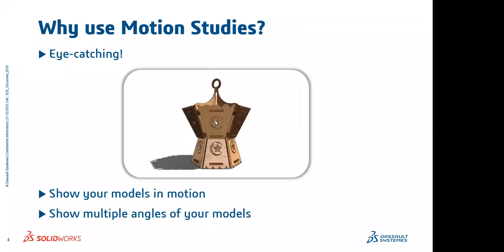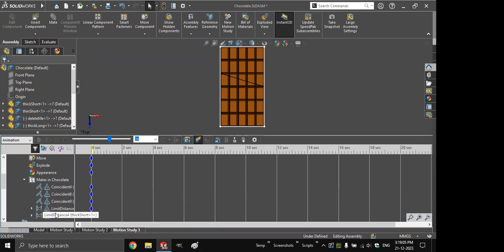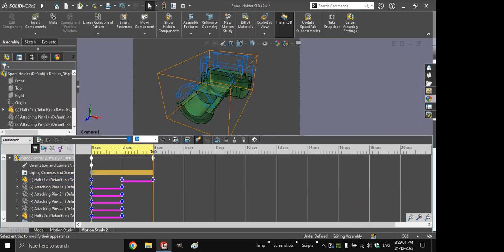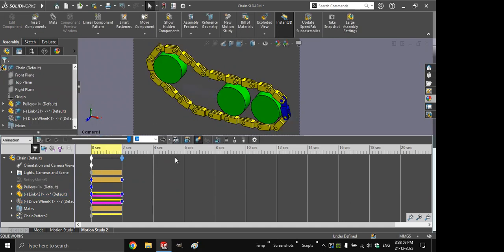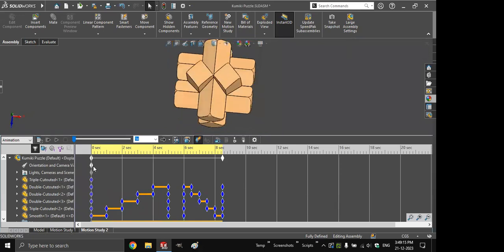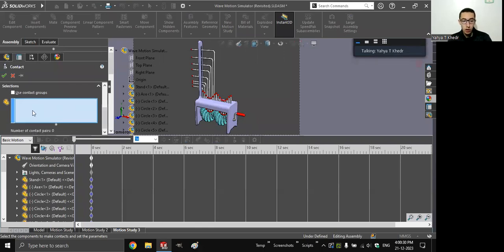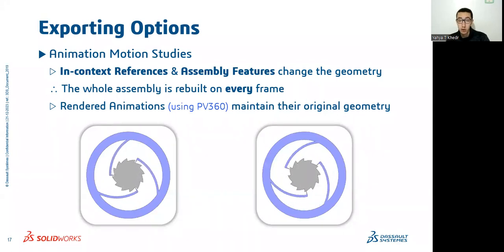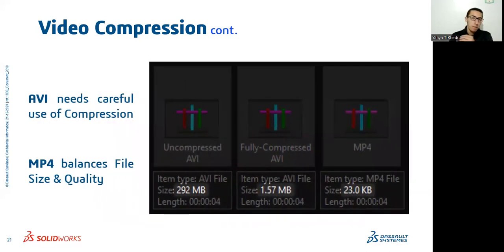SOLIDWORKS ANIMATIONS: 'ZERO TO HERO' UGANDASWUG MEET 10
If "a picture is worth a thousand words", then what's the worth of an animation that includes thousands of pictures? When done right, animations can be the easiest way to sell your idea, explain your design or even make a good impression of your product!
In this session, we'll unlock the hidden potential of SolidWorks as we delve into the different methods to use in your Motion Studies while discussing some common mistakes for you to avoid, all for you to create an eye-catching animation